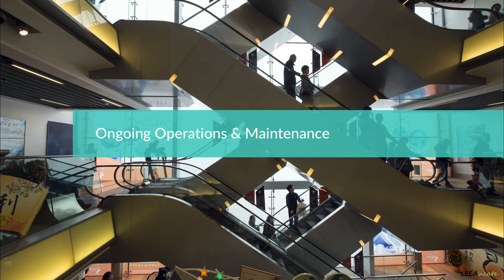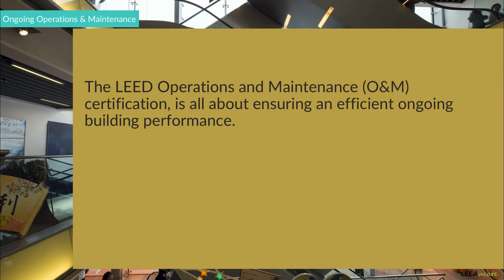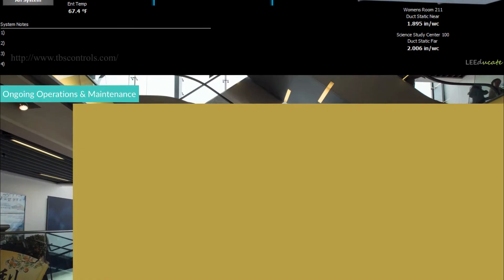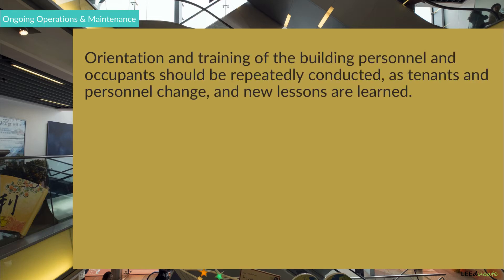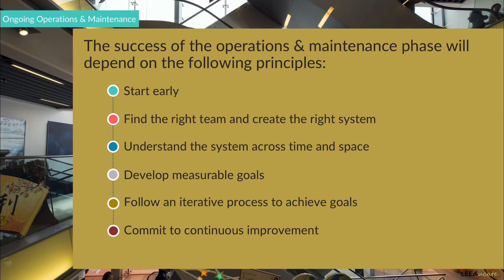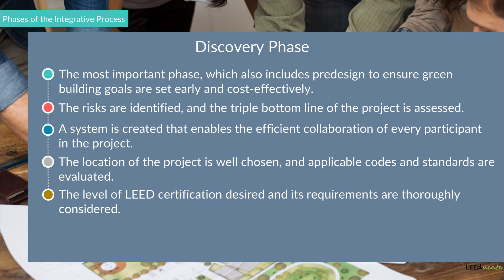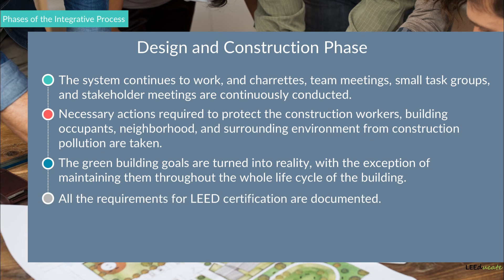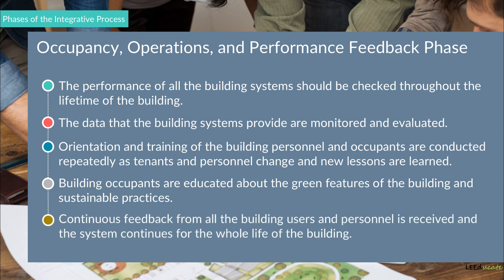Ongoing Operations & Maintenance Phase of the Integrated Process | Projectific